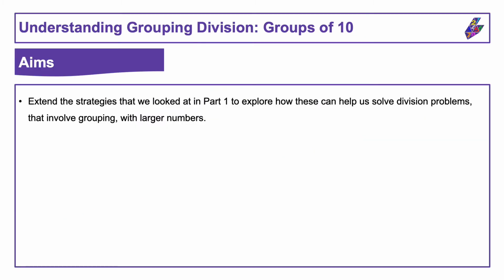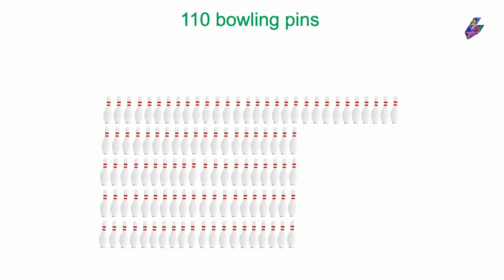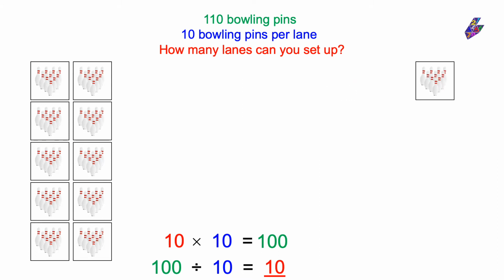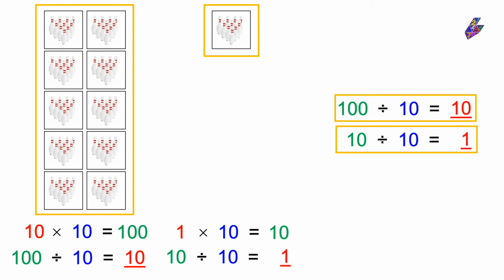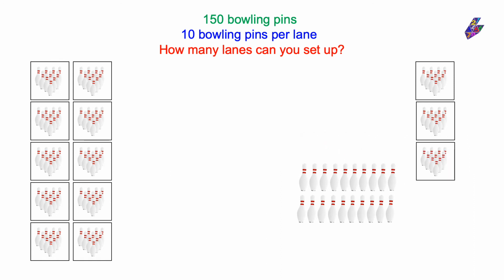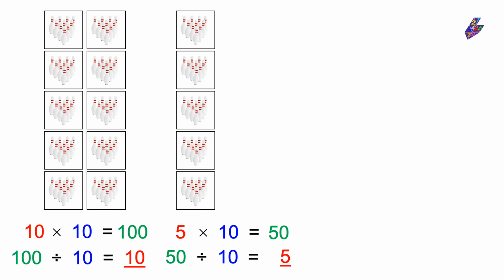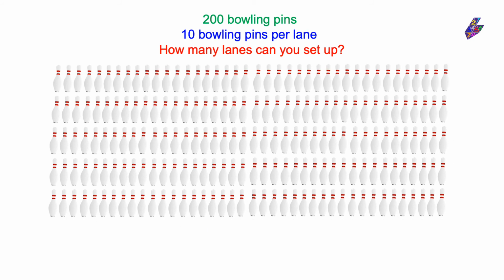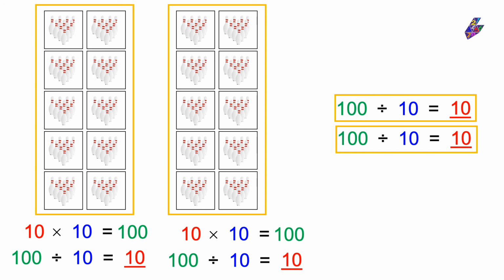Understanding Grouping Division and its Connection to Multiplication (Groups of 10) - Part 2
This video builds on a previous video on multiplication in the context of one-to-many relationships and another that explores connections with division in the context of grouping Here we extend the ideas from the video just mentioned to explore strategies that might be useful with larger quantities.
When understood well, the strategies can be used for other more complex problems in the future that pupils won't just know the answer to.